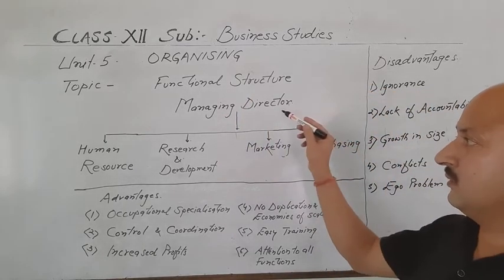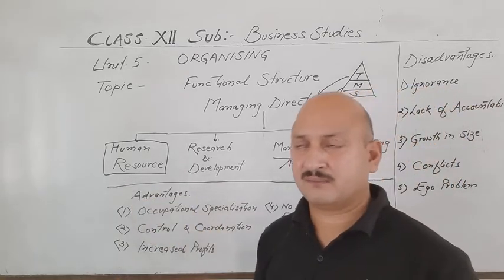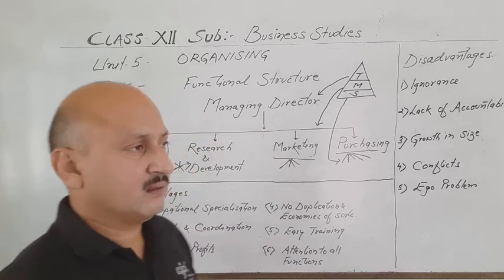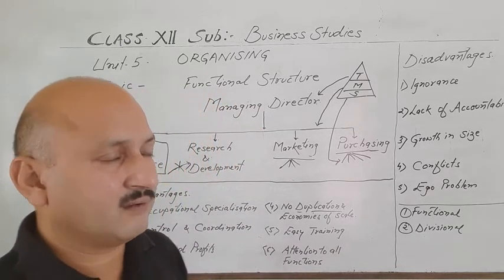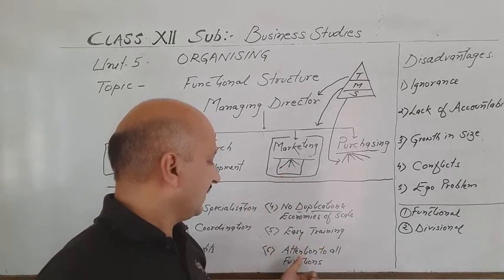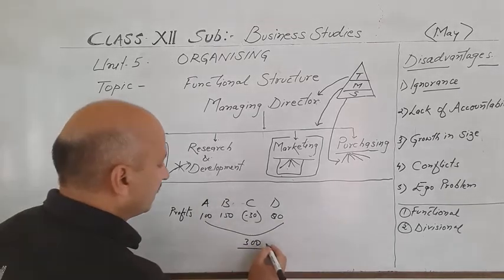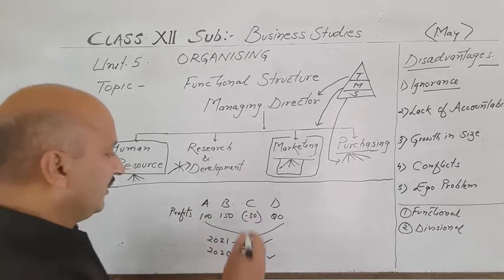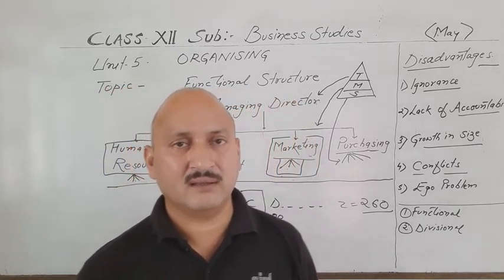BUSINESS STUDIES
Org. Structure